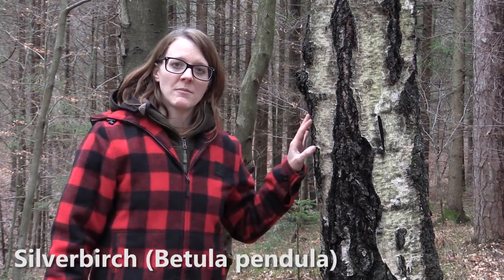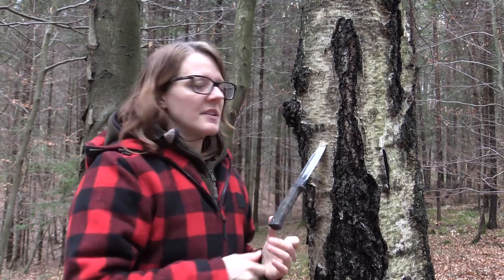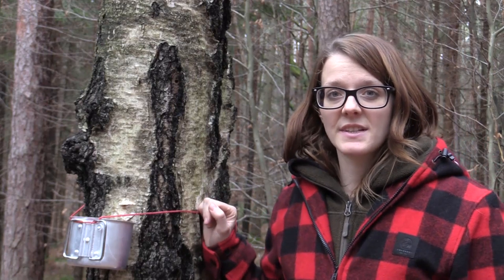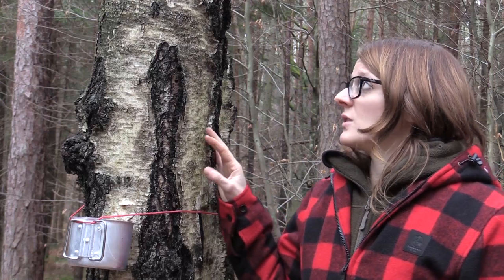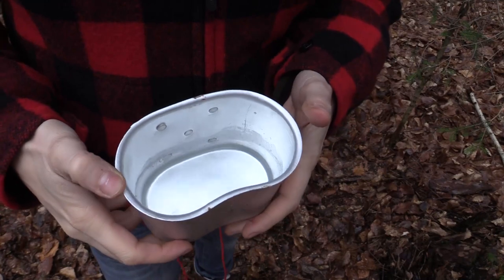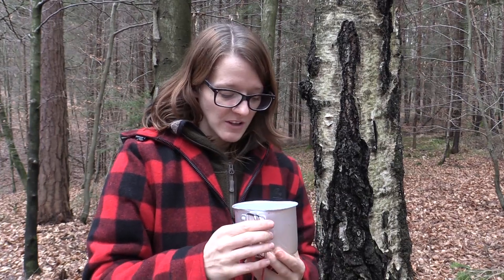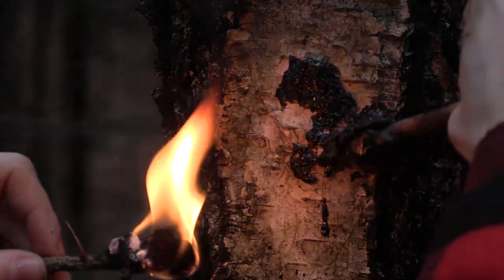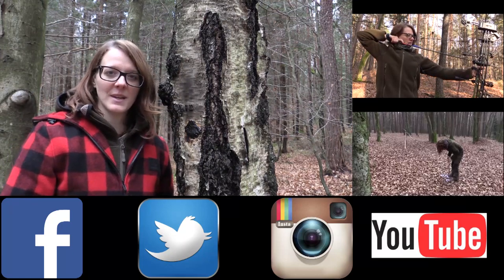Tapping Birch Trees For Birch Sap